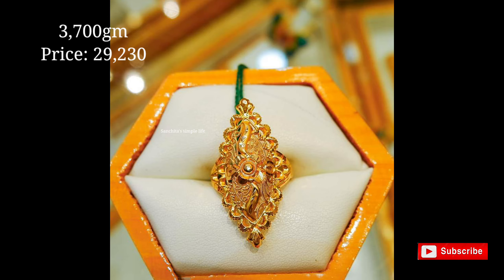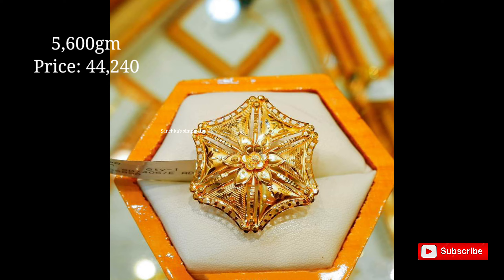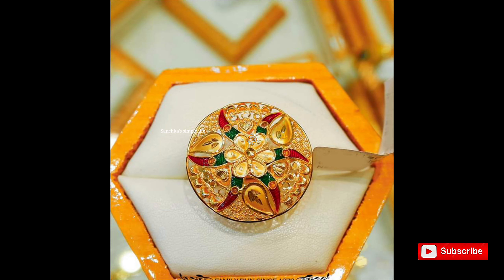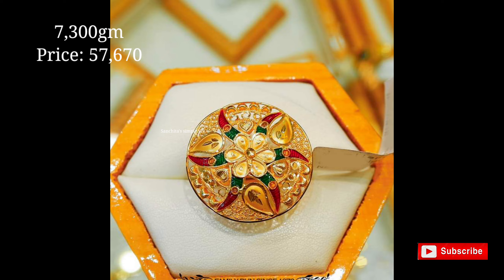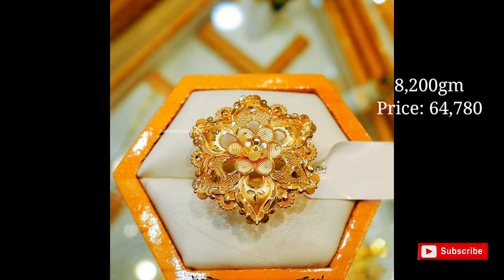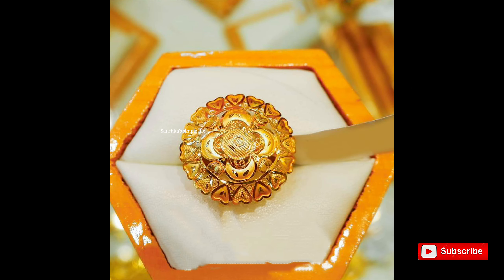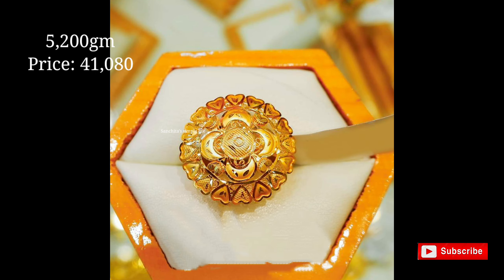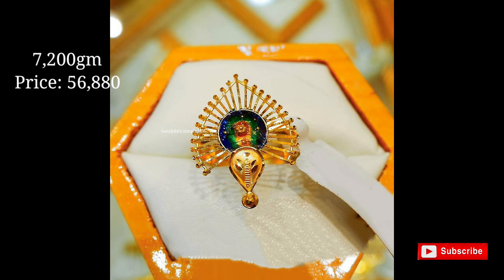Gold finger ring design with weight and price/Ladies finger ring design/Umbrella ring design